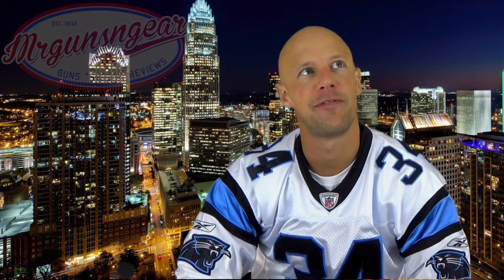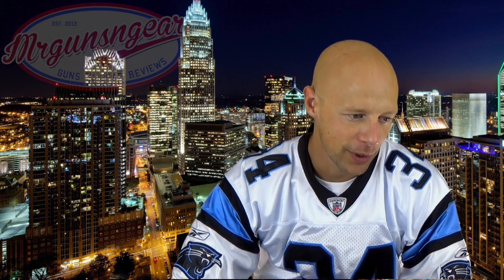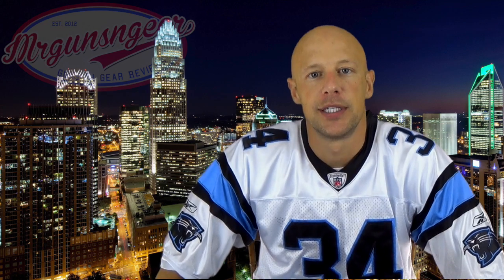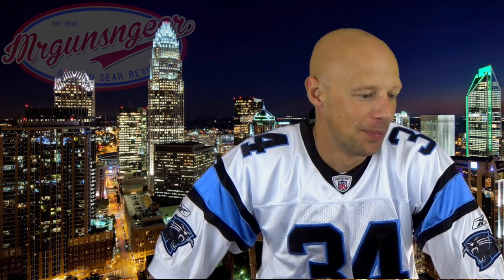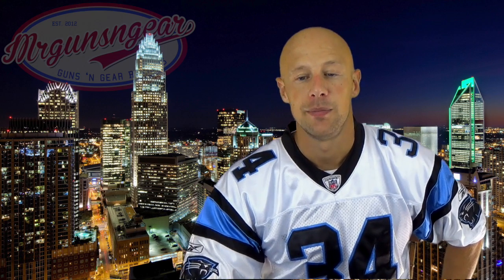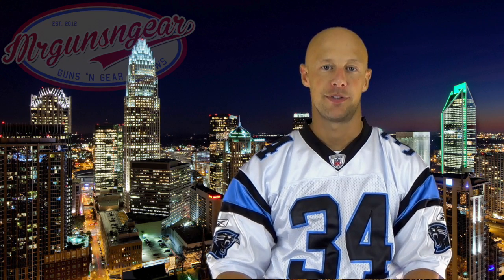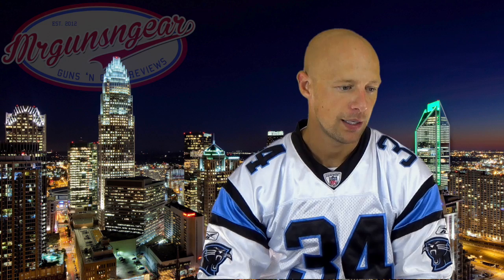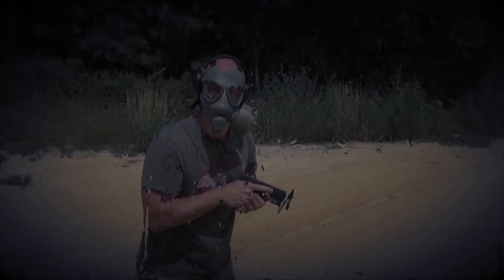Viewer Mail Call: Facebook Questions #5 (HD)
Lots of good questions here. Also, I throw in a good bit of rambling! Enjoy.